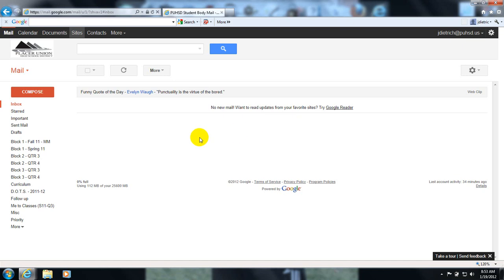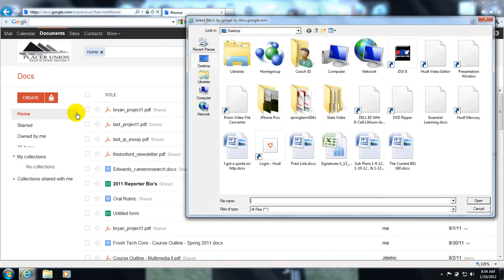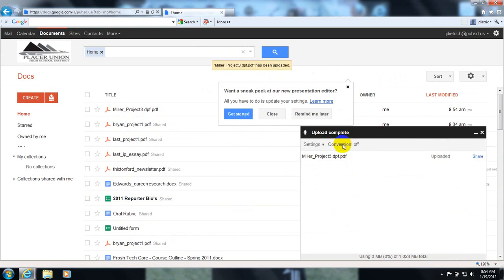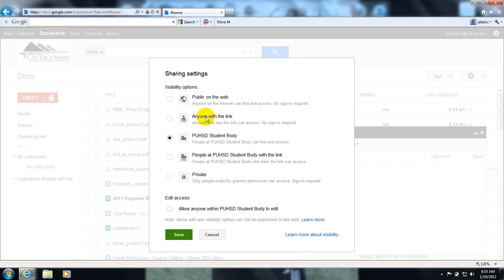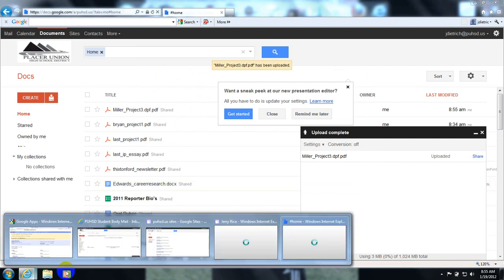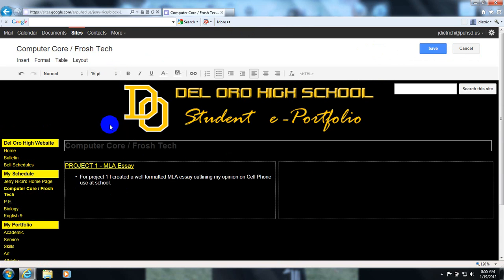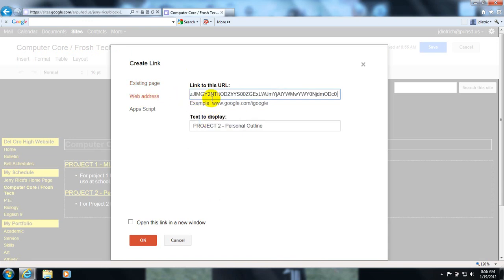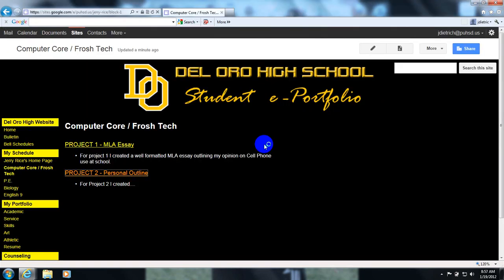Uploading a Doc, and Linking to Your Portfolio Site